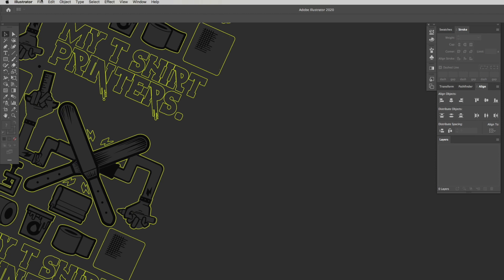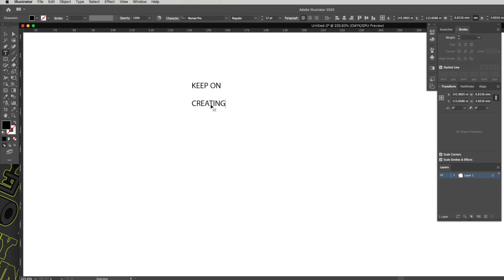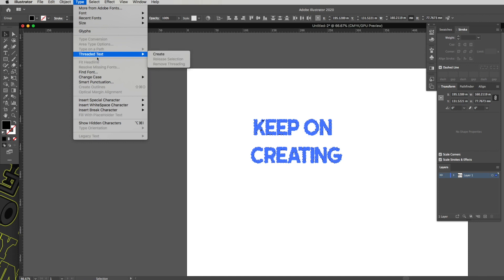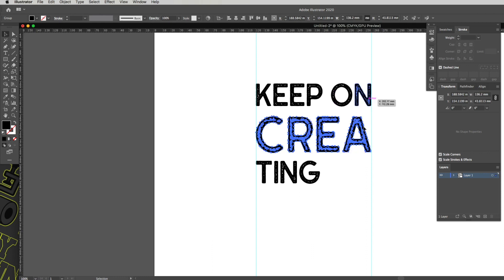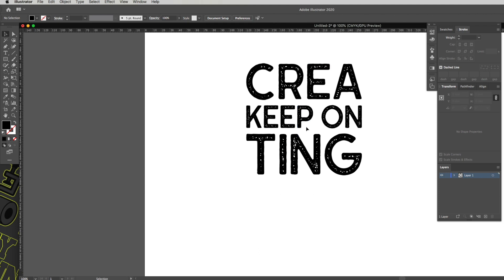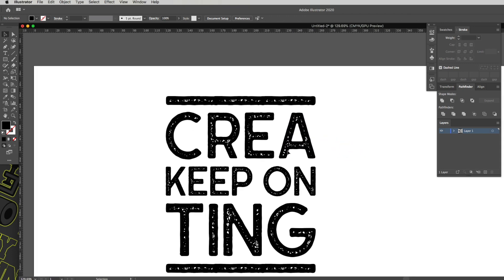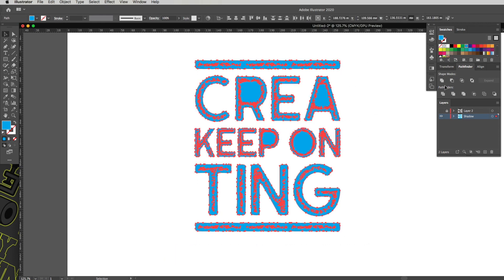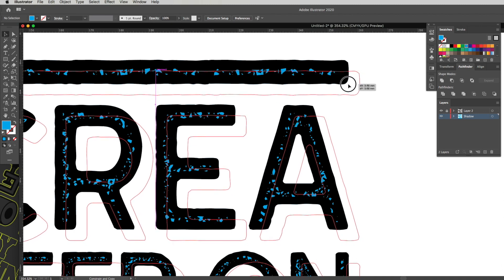Illustrator Tutorial - Text Shadow punch effect using illustrator pathfinder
Illustrator Tutorial - Text Shadow punch effect using illustrator pathfinder tools creating great looking illustrator vector graphics. Get. your creative graphic designer juice flowing with these easy to follow illustrator tutorial on creating a great. looking vector drop shadow effect in adobe illustrator. Starting right from the beginning creating the document all the way to the end where you will have a awesome looking vector graphic ready for screen printing.

Going through some graphic designer tutorial tips on spacing, have them look uniform, converting your fonts to outlines for maxium creativity it's all in this Illustrator Tutorial on Text Shadow punch effect.

Adobe illustrator tutorials for beginners and advance techniques in adobe illustrator cc. This Creative Cloud app is awesome for storing color libraries so they are always there when you start your illustration and want to adjust those those colors in your graphic design. Using Adobe illustrator also make separating colors or spot color separation super easy and crisp because it's vector and has the ease of layers which are lockable making adjustments and color selection very easy even for a beginner tutorial in illustrator.